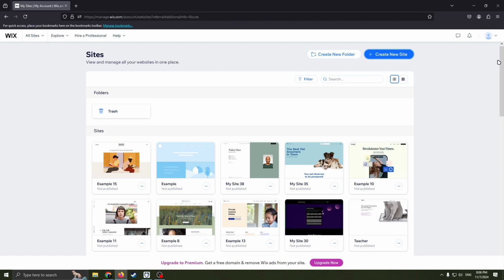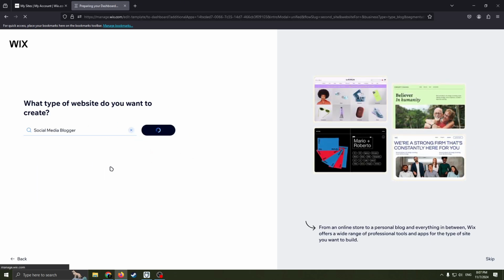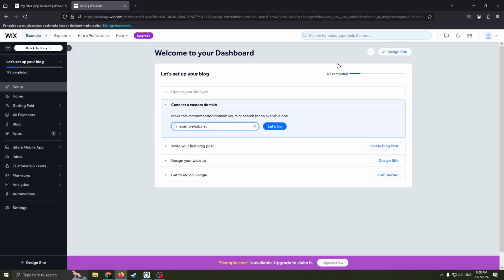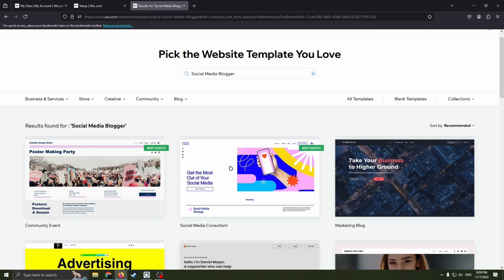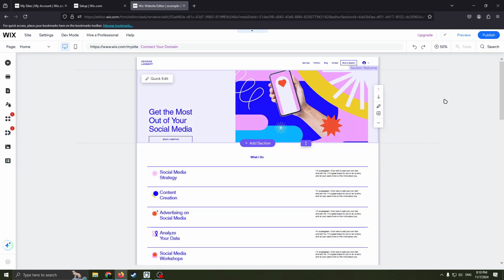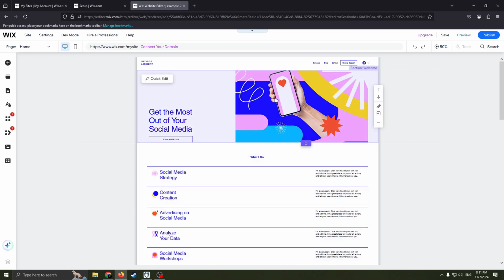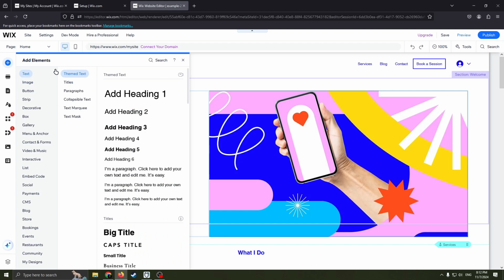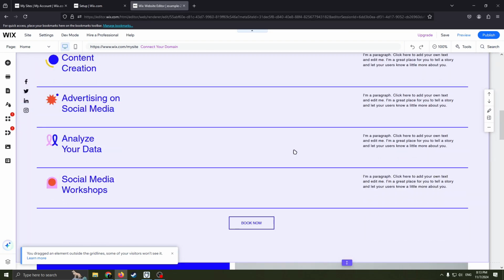How To Make Social Media Influencer Website on Wix - Full Tutorial